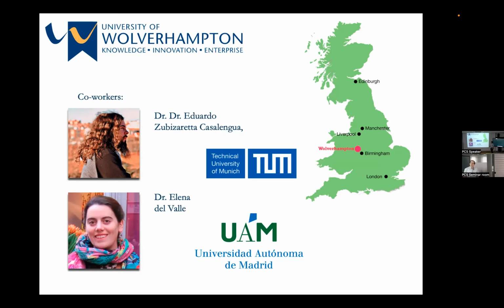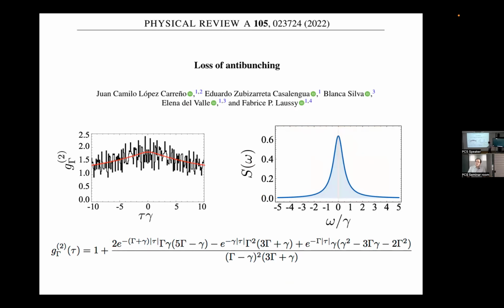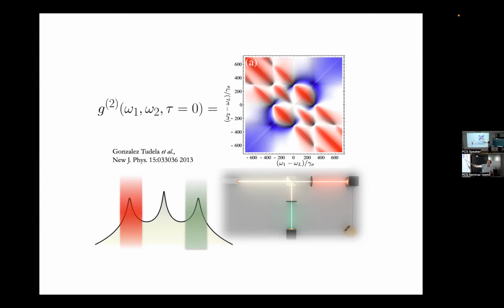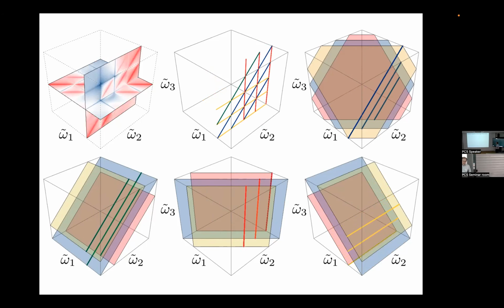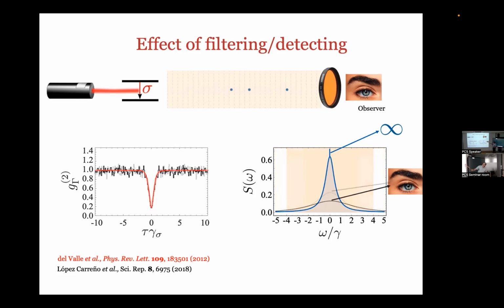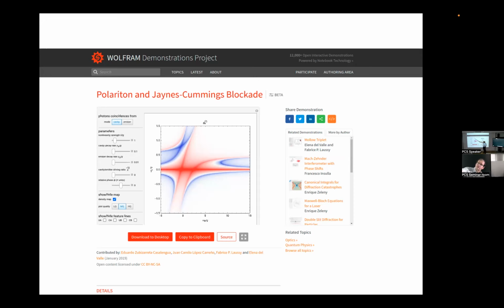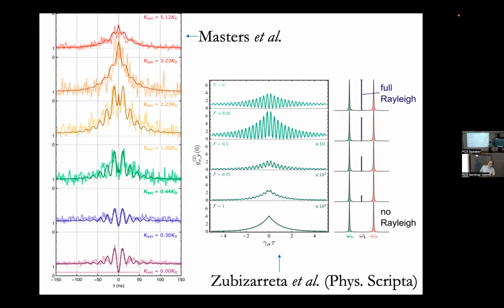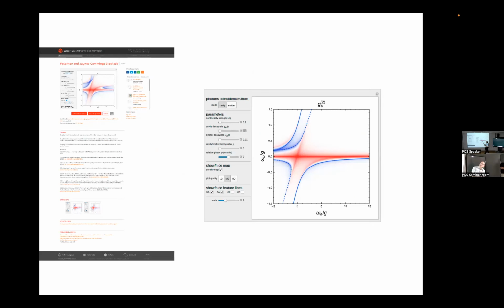Fabrice Laussy: Rabi Oscillations in Space and Time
Title: Rabi Oscillations in Space and Time
Abstract: Rabi oscillations are the embodiment of strong light-matter coupling. They describe the cyclic (Hamiltonian) coupling between two quantum modes, with the population sloshing back and forth between them.
Yet, since—or maybe because—they are so fundamental, they are easily recognized in places where they do not take place. Their manifestations at the multiphoton level have also been greatly presumed as natural yet much less directly investigated. Here, I will discuss how the alleged occurence of Rabi oscilla-tions, even at the one-photon level and in simple and assumedly well-known systems, can be revisited in a less straightforward way than has just been painted, with the unexpected result that their manifestation can be seen as a bridge with other fundamental aspects of condensed-matter physics when trading space for time, and how this bears consequences for our understanding of such basic notions as single-photon emission. I will in particular put under scrutiny recent experiments which hunt for Rabi oscillations in transient dynamics [arXiv:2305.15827, arXiv:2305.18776], to provide alternative or complementary—at any rates, more general—descriptions, which become fruitful when turning to multiphoton physics.
Time allowing, I will also describe the special and unsuspected role of Rabi oscillation in the spacetime physics of polariton wavepacket propagation.